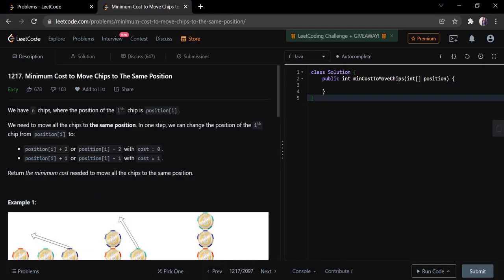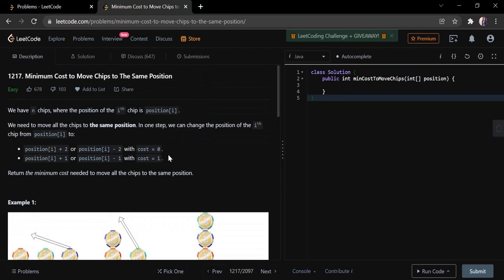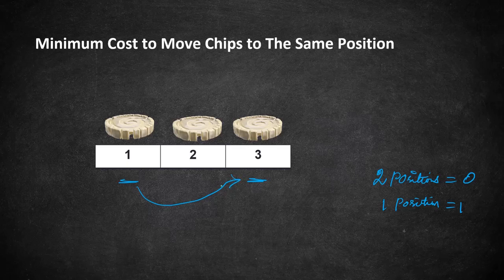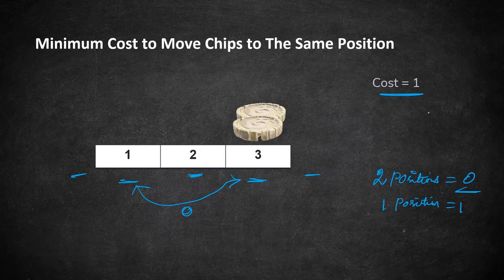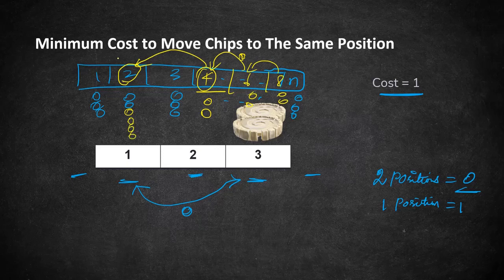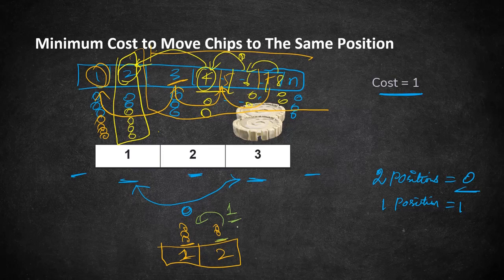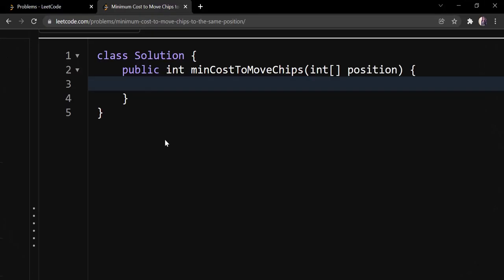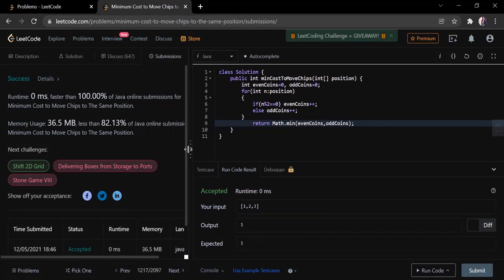Minimum Cost to Move Chips to The Same Position | LeetCode 1217 | Coders Camp